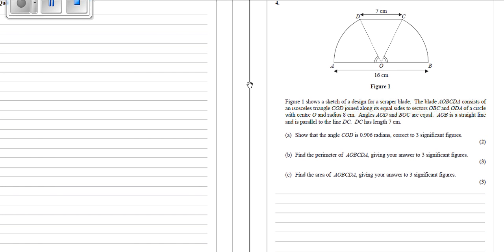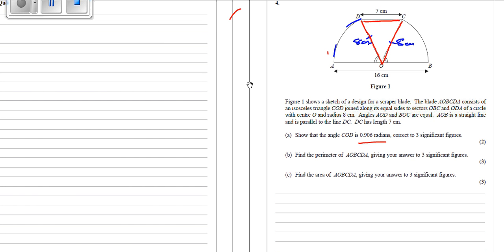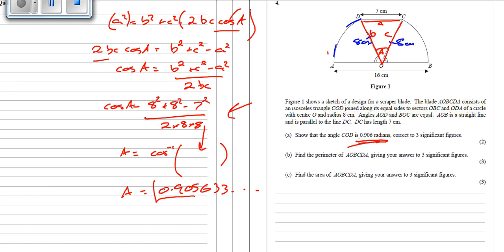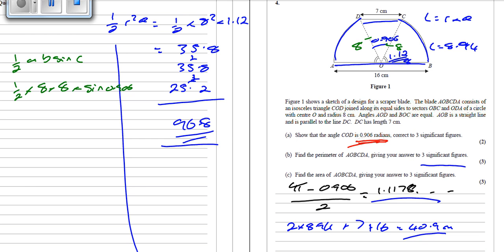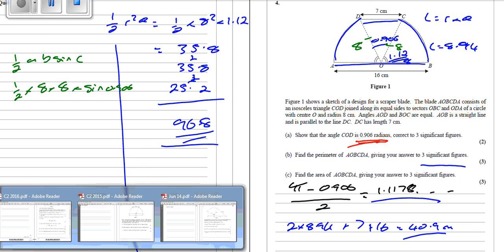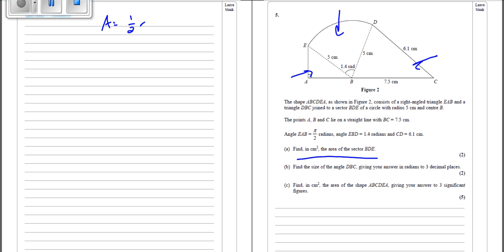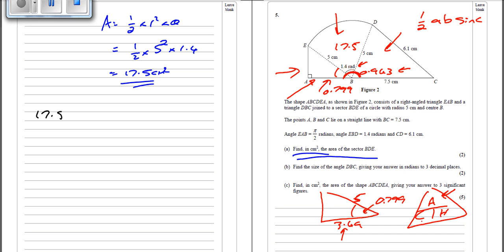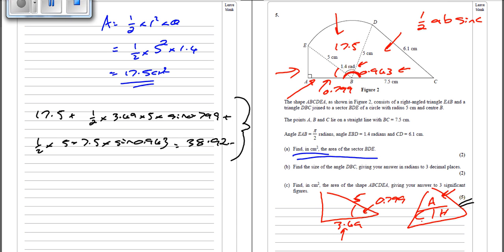RescorlaMaths Ultimate last minute Core 2 C2 revision videos 2016 2015 2014 Sectors